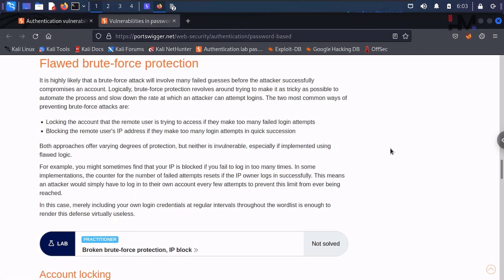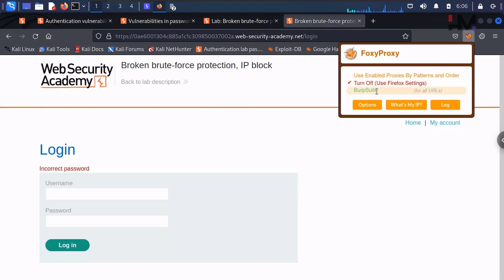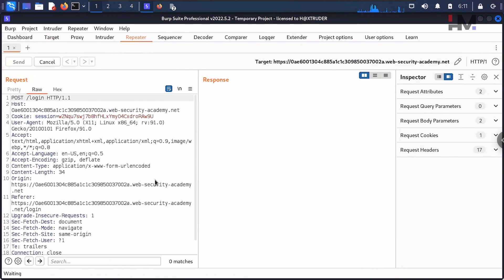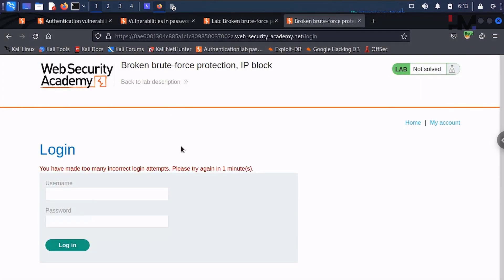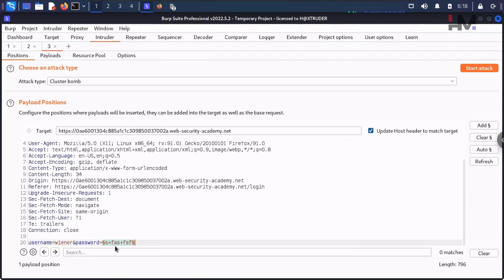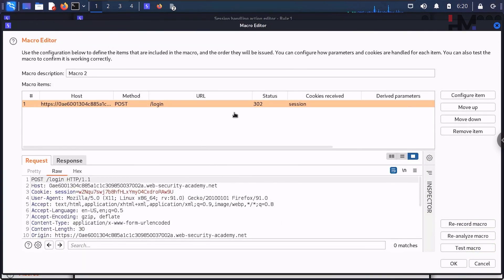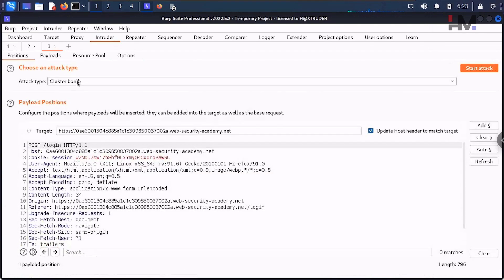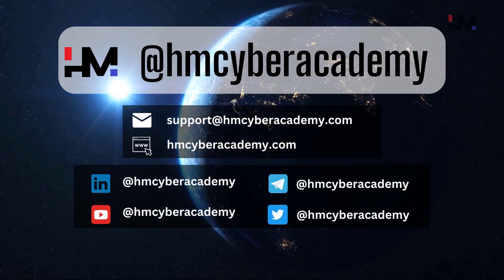Authentication 4 | Broken brute-force protection, IP block